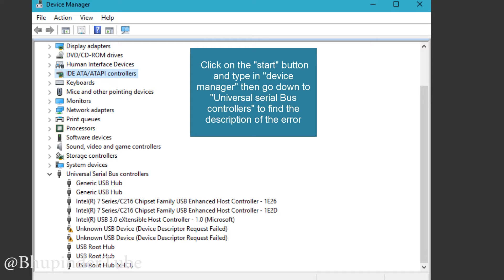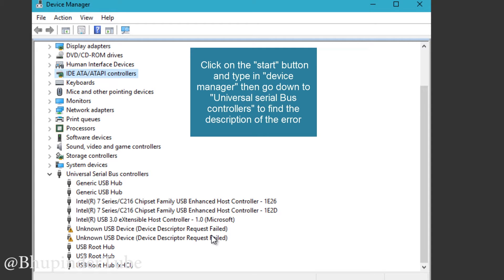[Fix] Unknown USB Device (Device Descriptor Request Failed) pt 2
Please first follow part one ], if it still didn't work follow this video. In my case, the above method was the only way that I solve this problem.

Unknown USB Device (Device Descriptor Request Failed)